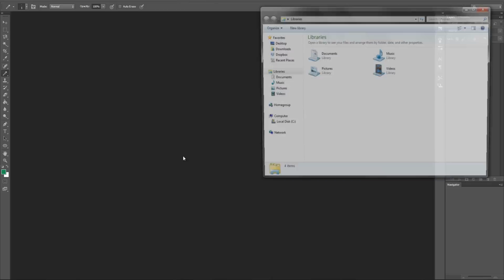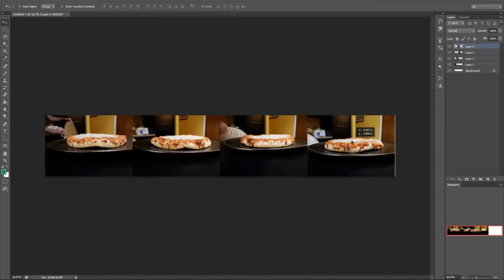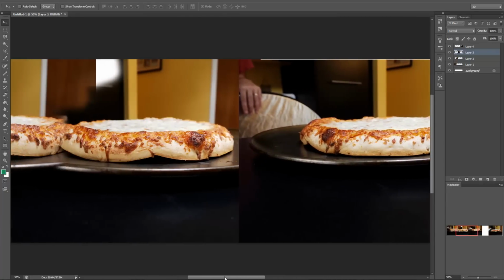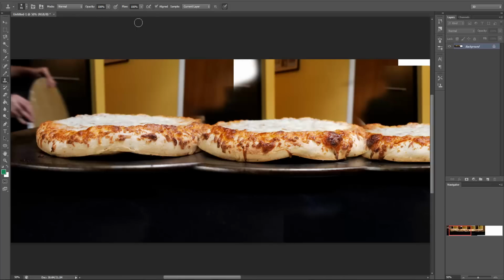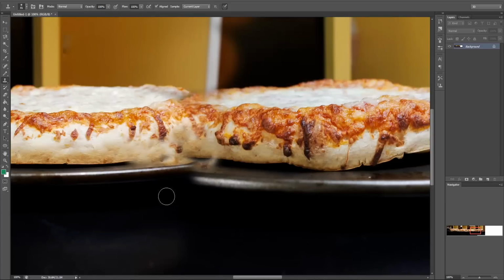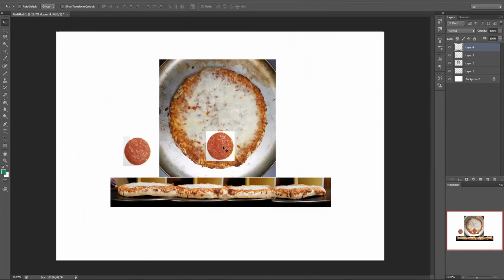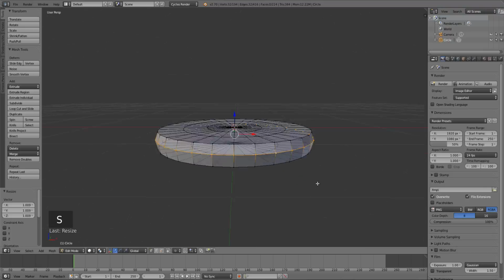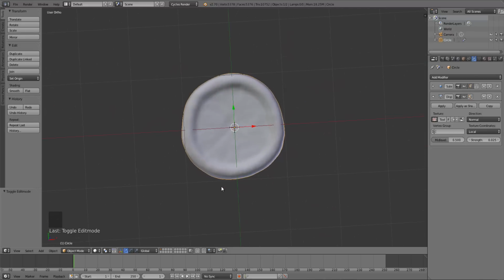How to Create a Pizza in Blender - Part 1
In the first part of this tutorial series, learn how to piece together photos of a pizza to form a complete texture.